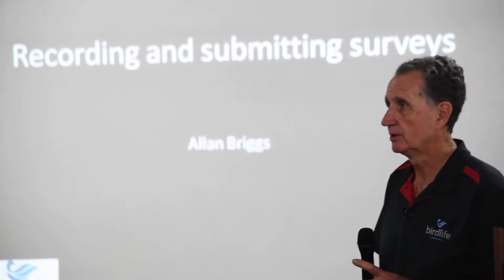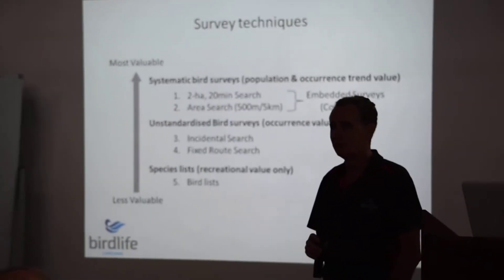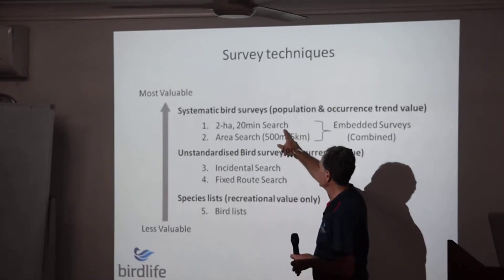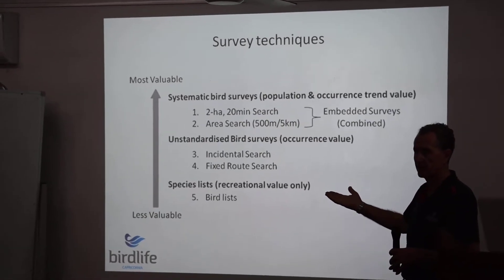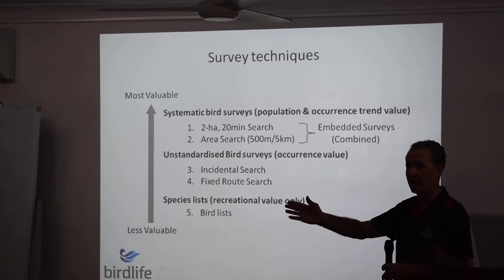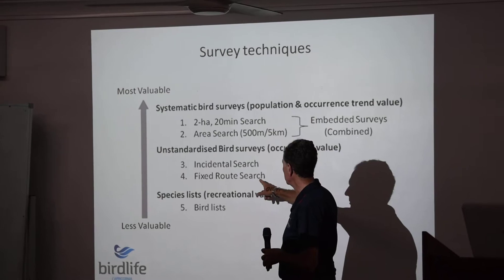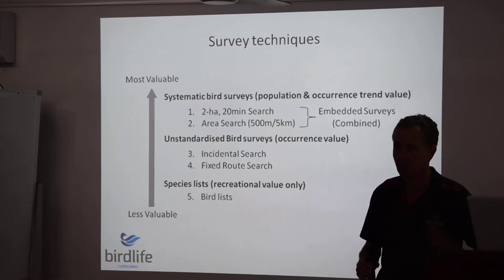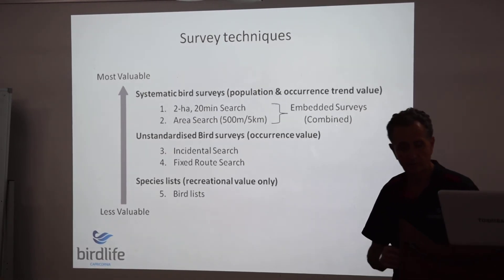6 Shorebirds2020 Workshop Yeppoon 15 Sept 2018 - survey techniques